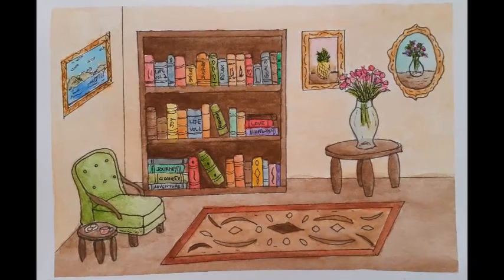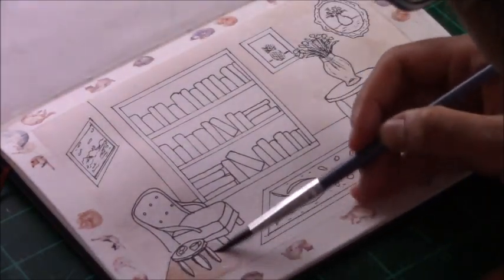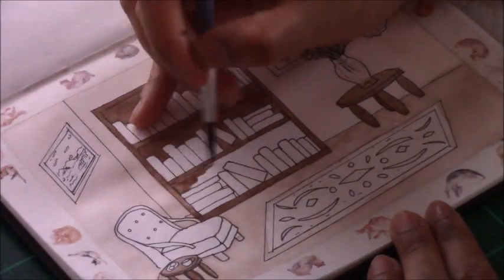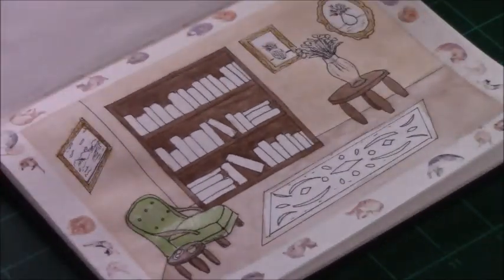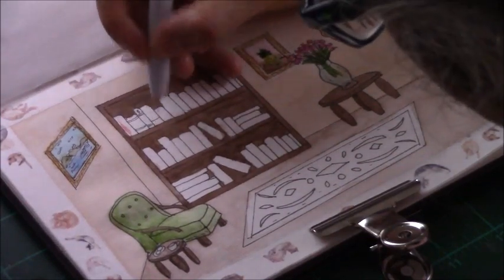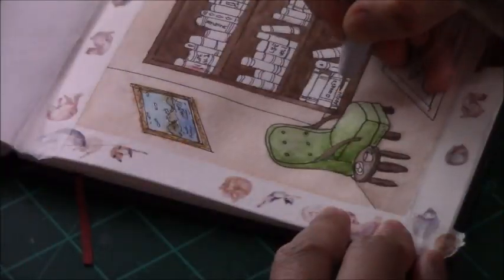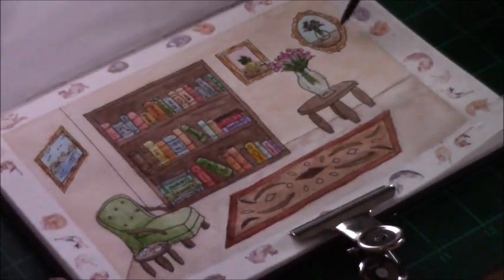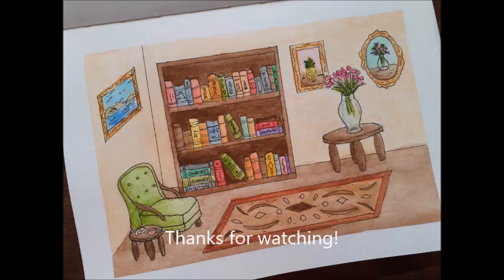Painting a Reading Nook Using Watercolors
In today's video, I'll be painting a cozy reading nook using watercolors,

Hahnemuhle Watercolour Book A5
Faber-Castell Watercolors
Round Brushes
Mont Marte Fineliners
Faber-Castell Goldfaber Graphite Pencil HB